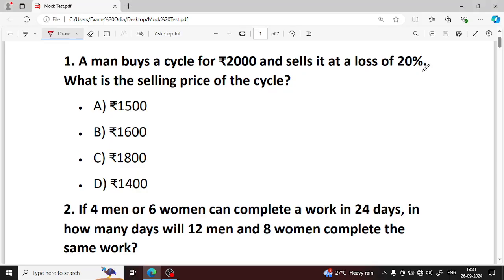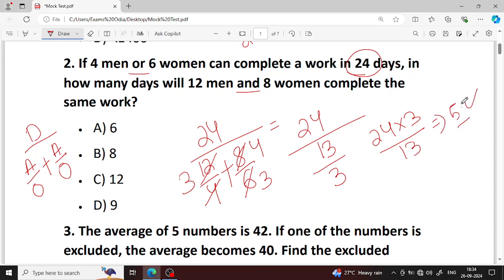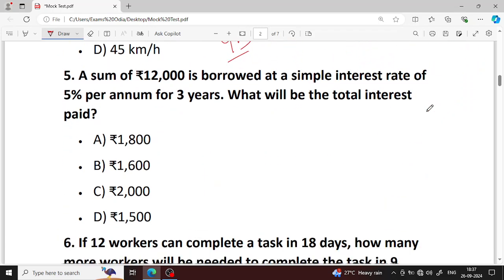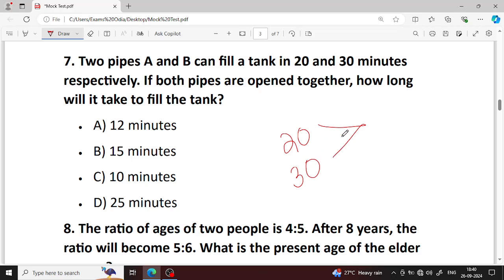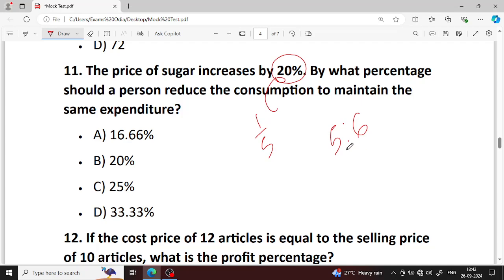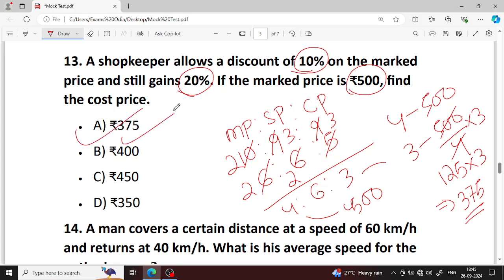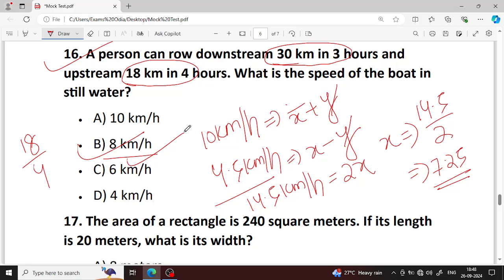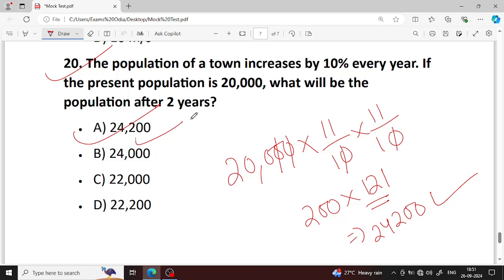Math Questions OSSSC RI ARI AMIN SFS ICDS 2024 Exam Pattern Questions || CBT Exam